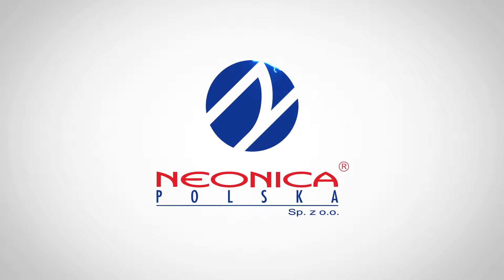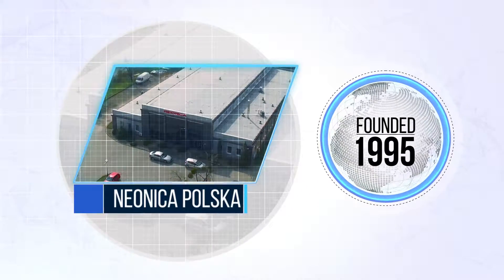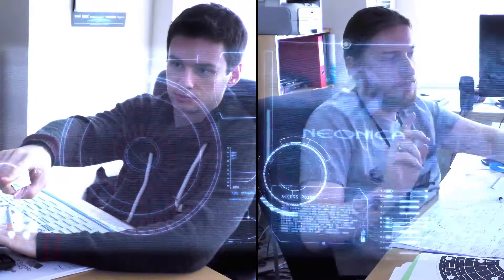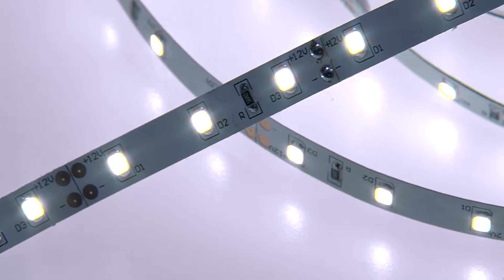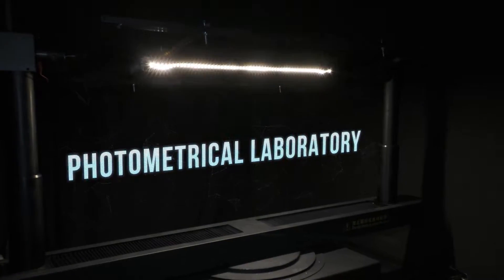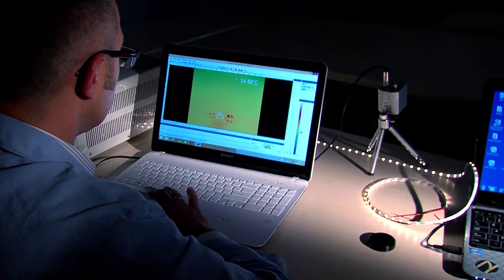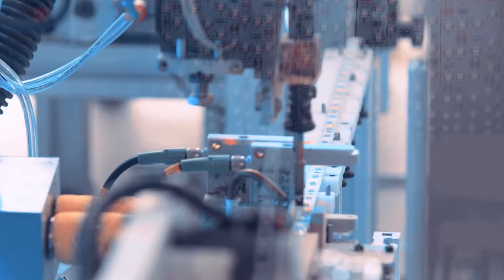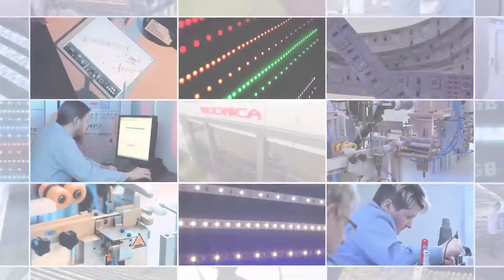Film reklamowy firmy Neonica, producenta taśm LED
Zrealizowaliśmy film dla najlepszego producenta taśm ledowych na świecie.